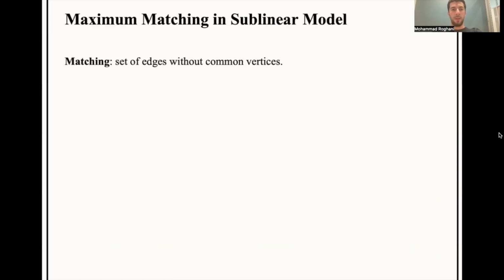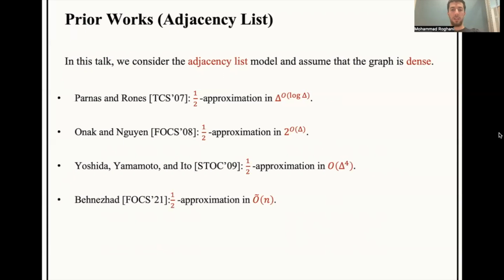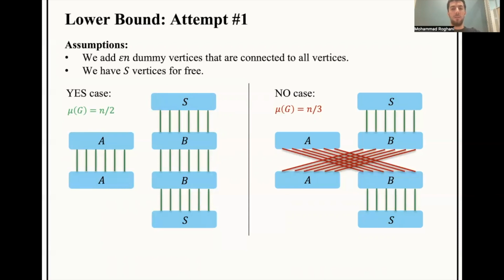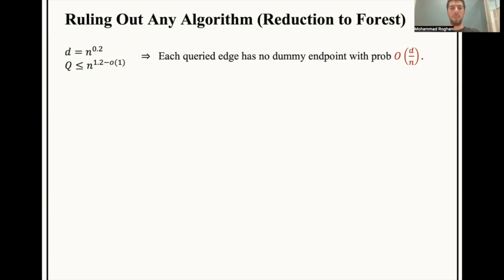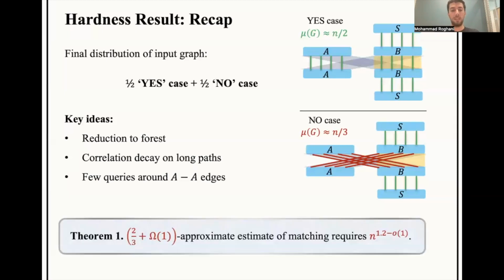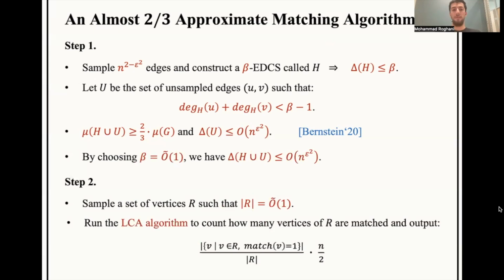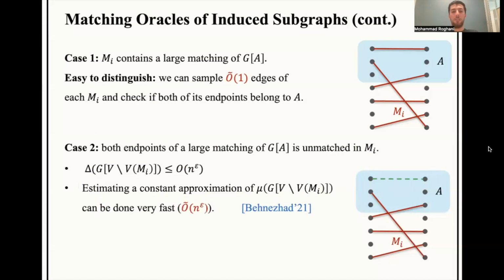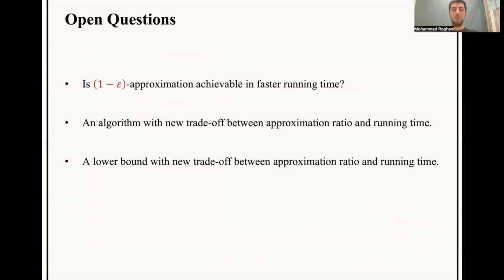STOC 2023 - Session 1B - Sublinear Time Algorithms and Complexity of Approximate Maximum Matching.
Sublinear Time Algorithms and Complexity of Approximate Maximum Matching.
Soheil Behnezhad (Northeastern University); Mohammad Roghani, Aviad Rubinstein (Stanford University)